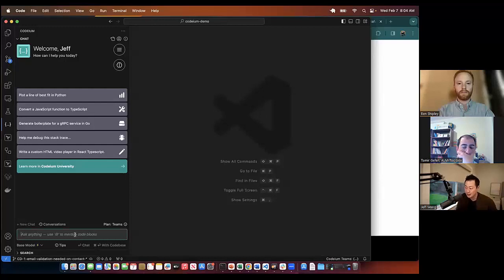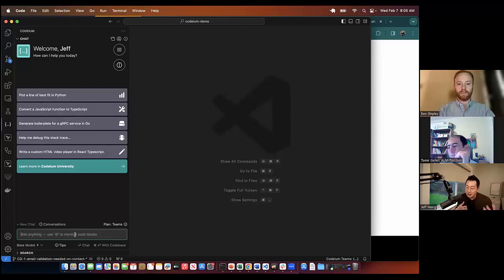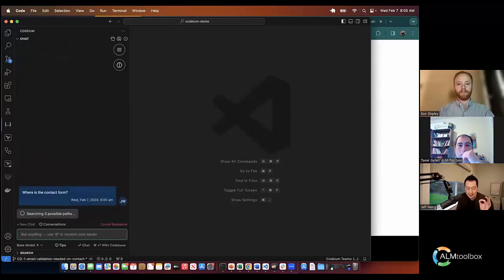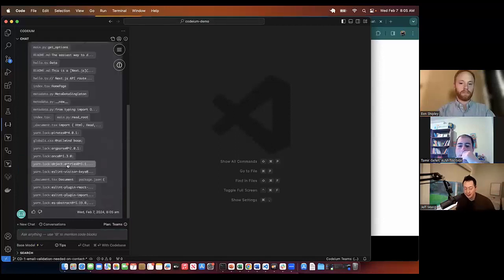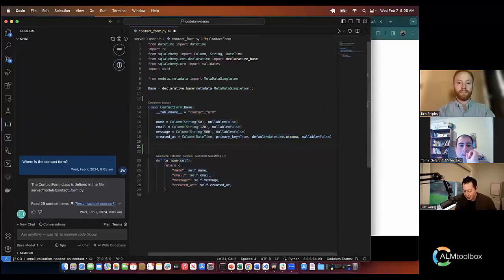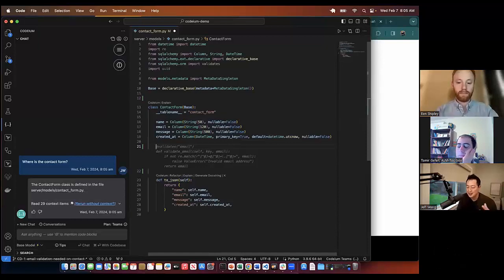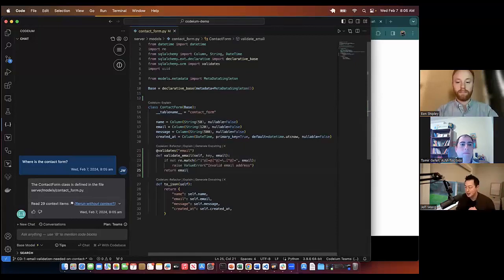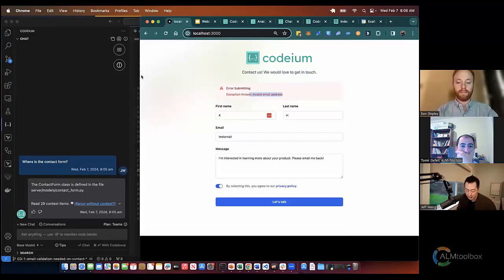Extrait de la démo Codeium (sous-titres en français)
Cette courte vidéo montre brièvement la recherche de connaissance du code (à l'aide d'un chat) et la saisie semi-automatique.

ALM-Toolbox est un partenaire revendeur officiel de Codeium. Des questions?